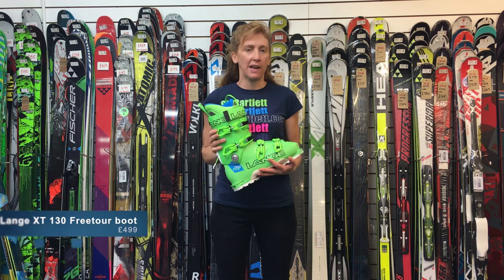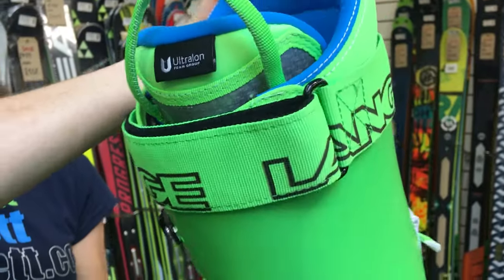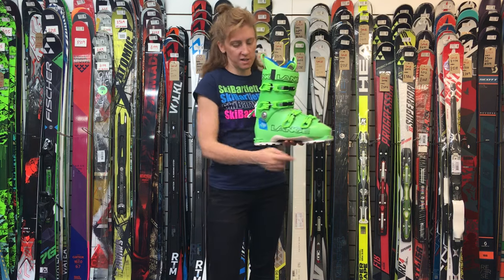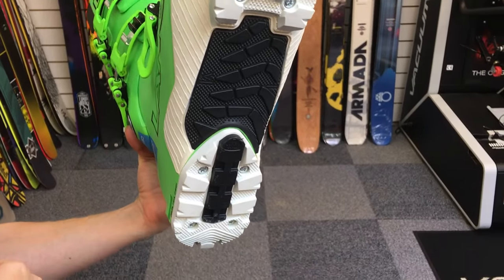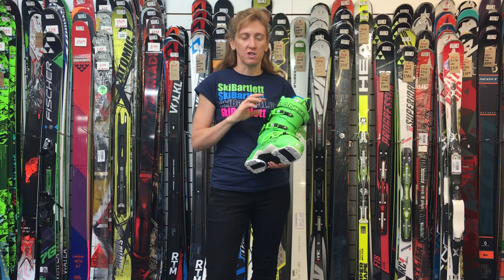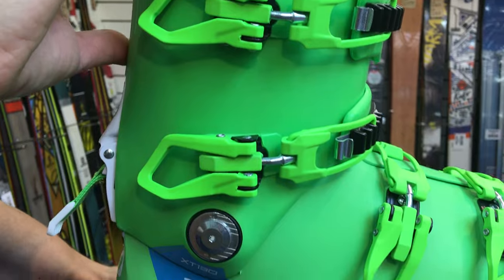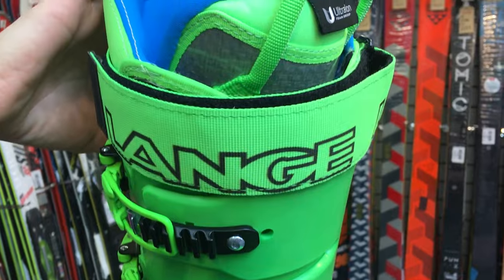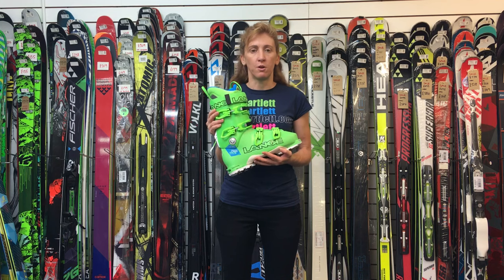Lange XT 130 Freetour Ski Boot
The best of both worlds is here. Lange's benchmark fit and legendary alpine performance meet the world of free-touring in the all-new, first-of-its-kind, XT 130 LV FREETOUR. Featuring a new ultra-lightweight Grilamid® shell construction and 97mm fit, the XT Freetour delivers Lange's legendary precision and downhill performance in a 1770 gram touring-friendly package. Compatible with low-tech and DUAL WTR bindings, the solid sole design with Dynafit® certified inserts ensures confident touring performance and alpine-ready power transmission. Lightweight Ultralon Custom Tour Liners offer superior customization and insulation while resisting packing-out. Combined with Lange's patented ski/hike system with Power V-Lock and over 40° range-of-motion, the XT Freetour redefines what a touring boot is capable of and creates a new freetouring benchmark in weight and performance.
Last 97
Flex index 130
Material - shell GRILAMID
Bootboard INJECTED
Cuff - Specifications WITH V-LOCK SYSTEM
Material - cuff POLYOLEFIN
Liner - technology ULTRA LIGHT WEIGHT TOUR, ULTRALON WITH LACING SYSTEM, COMPOSITIO
Liner - tongue POWER WRAP TONGUE + CUSTOM
Power strap 40
Technology EXTRUDED ALU LIGHT, SECURE PROFILE, SCREWED
Buckles - Adjustment 2 x 6 TEETH x 3 POSITIONS
Soles ULTRA GRIP, WTR soles, Archpad
Canting +/- 1°
£499